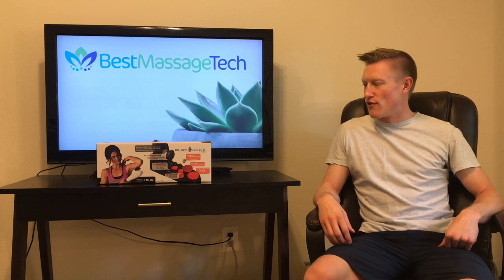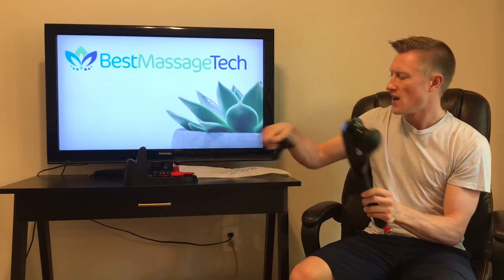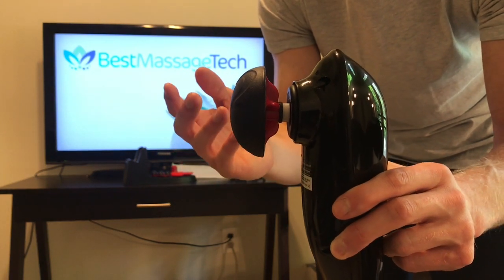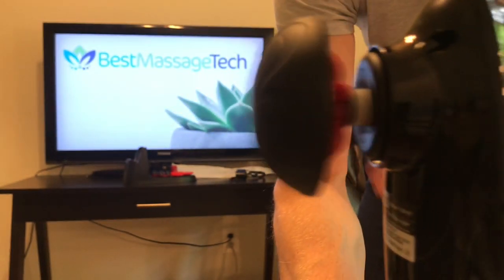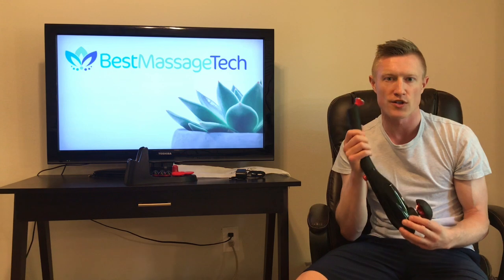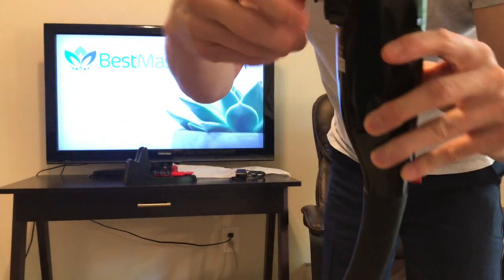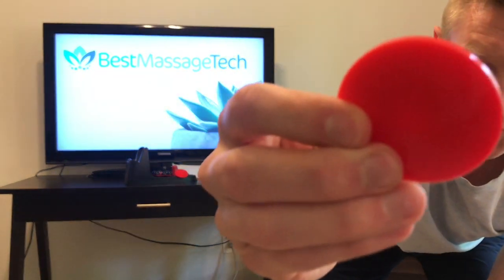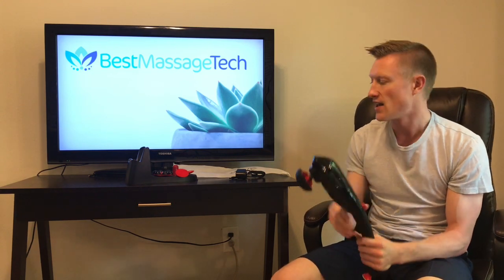PureWave CM-7 Review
Best Massage Tech review's the PureWave CM-7 by Pado cordless percussion massager.